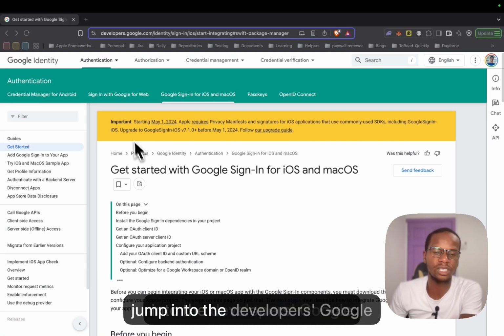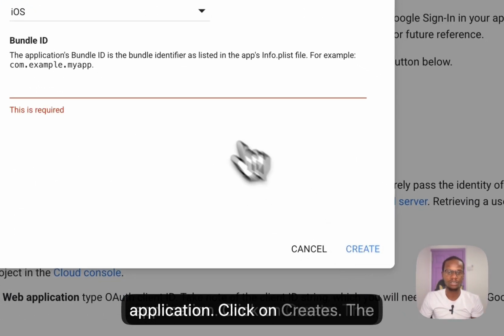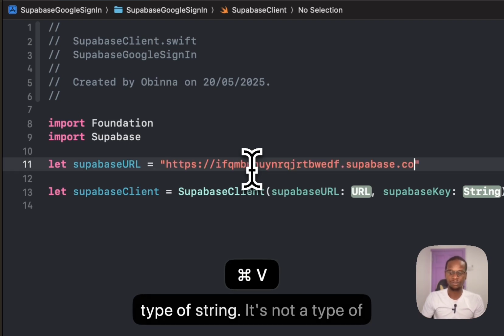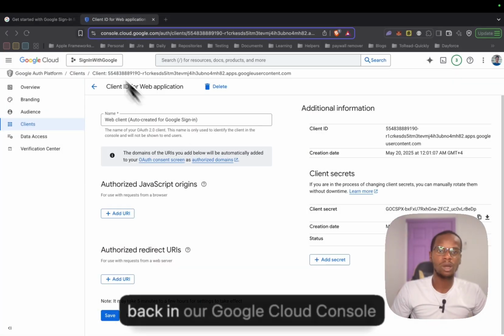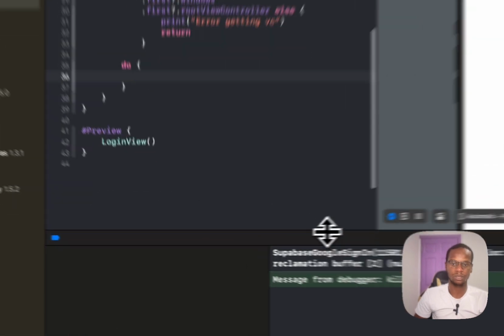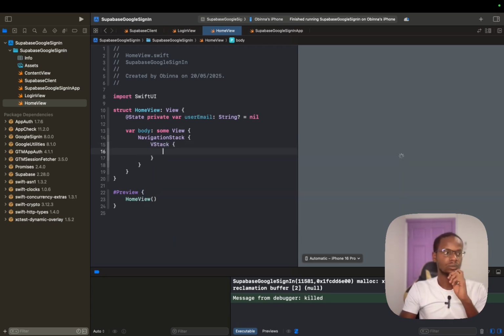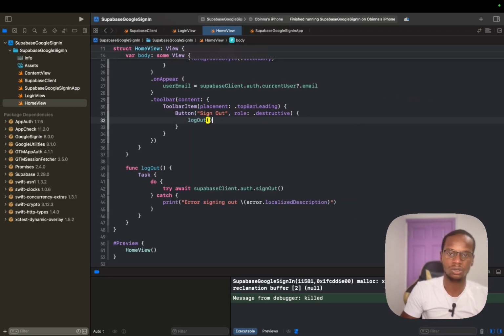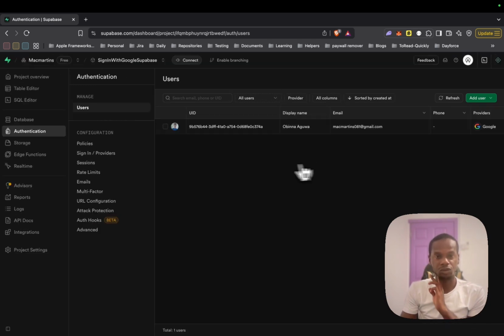Sign in with Google in SwiftUI using Supabase Auth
In this tutorial, you’ll learn how to integrate Google Sign-In into your iOS app using SwiftUI and Supabase Auth.

What You’ll Learn:

✅ Setting up Google OAuth credentials

✅ Configuring Supabase for Google Sign-In

✅ Integrating Google Sign-In with SwiftUI

🛠️ Tools & Technologies:

✅ SwiftUI

✅ Supabase Auth

✅ Xcode